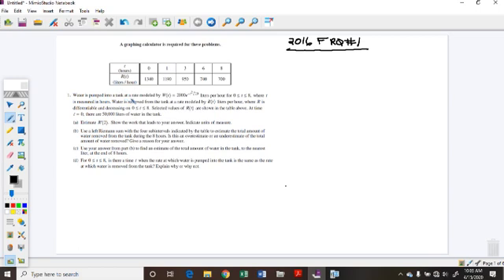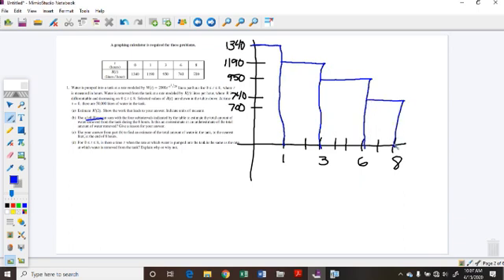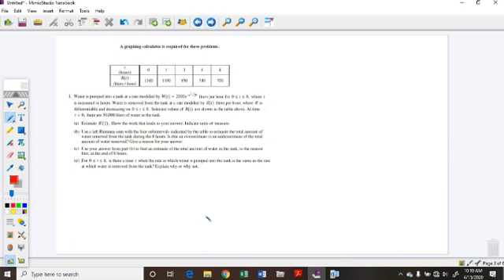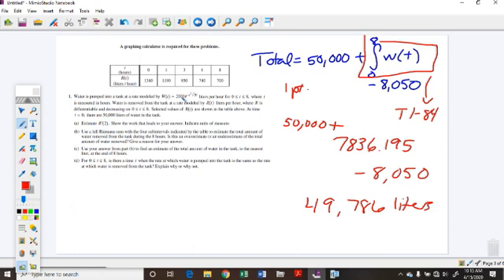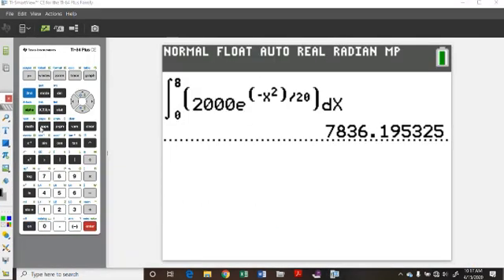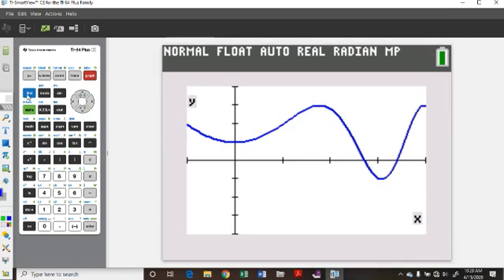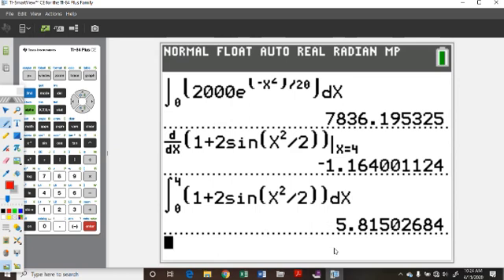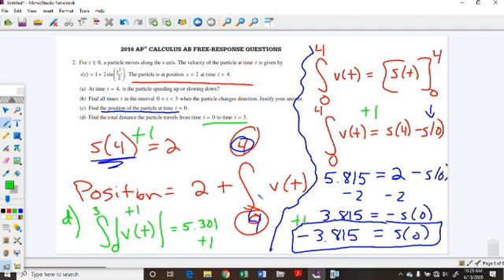2016 FRQ 1 and 2